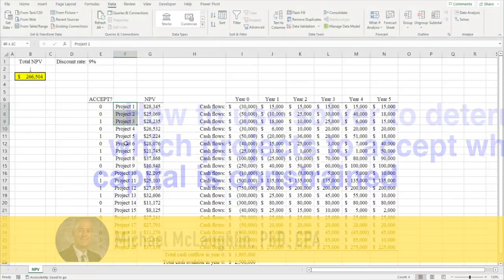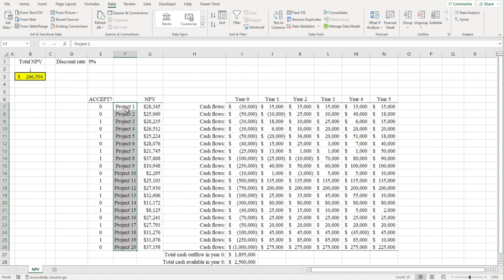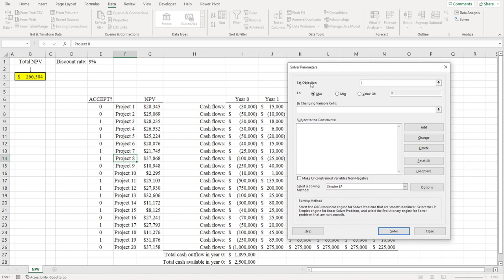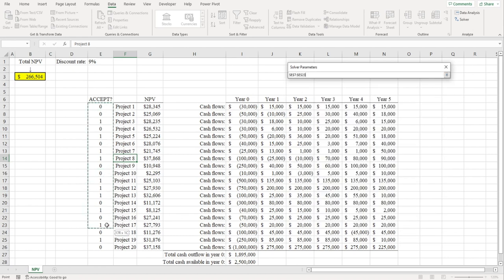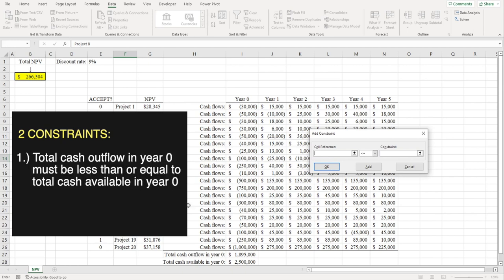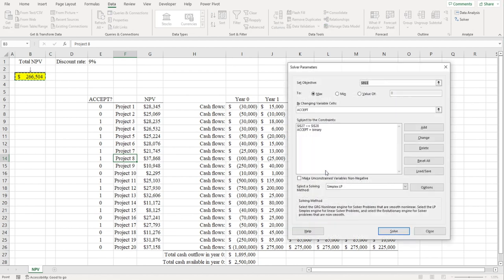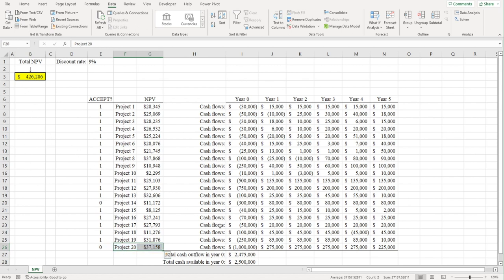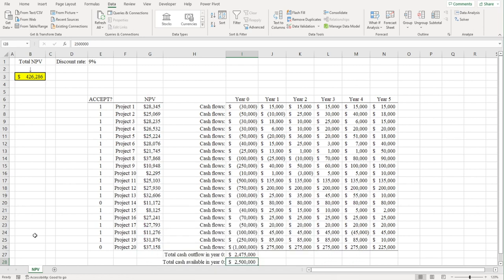Using Solver to Optimize NPV When Capital is Constrained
In this video I’m going to show you how to use Solver to determine which projects to accept when capital is constrained.  So let’s say your company has 20 different projects it could do, and each of these projects has an NPV greater than zero.

Now in theory, a company should accept all positive-NPV projects.  But here’s the problem:  accepting all 20 projects would require an upfront investment of $3.775 million, and the company only has $2.5 million in cash.

Thus, we need to choose which of these 20 projects to accept.  In short, we need to find the combination of projects that results in the highest total NPV, and Solver can help us do this.
ACCESS INDEX OF VIDEOS
CONNECT WITH EDSPIRA
CONNECT WITH MICHAEL
ABOUT EDSPIRA AND ITS CREATOR